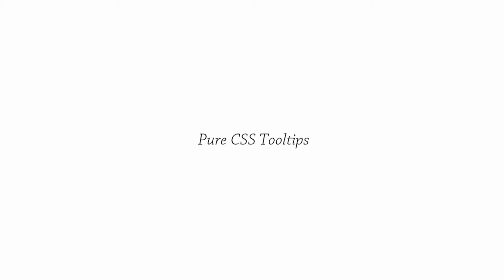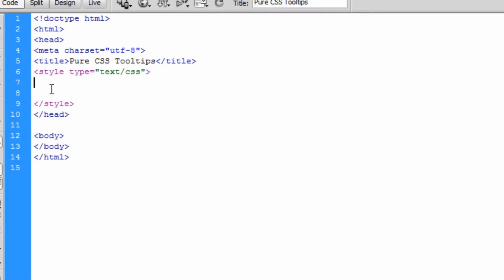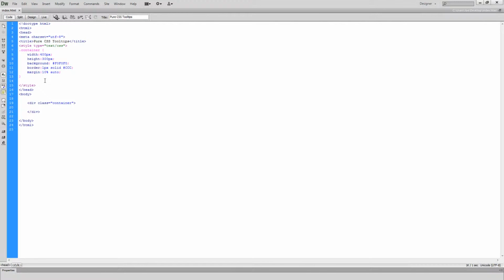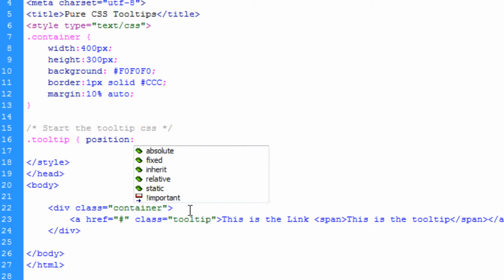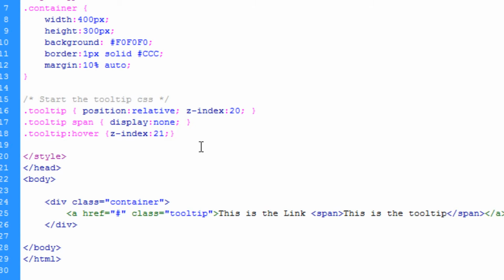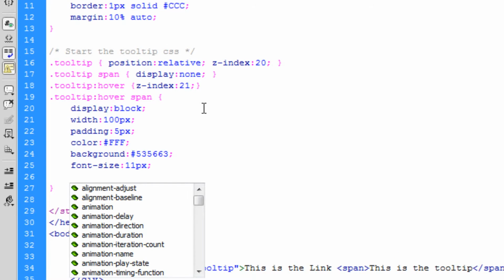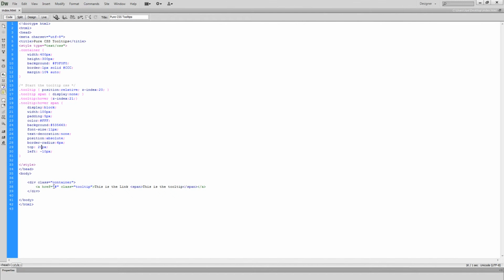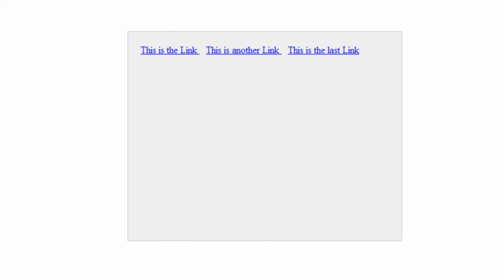Pure CSS Tooltips